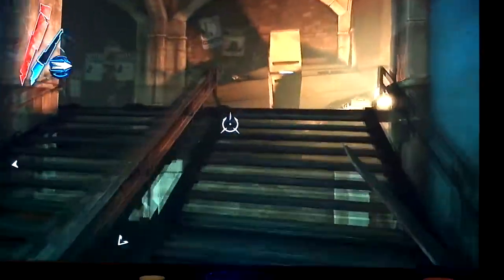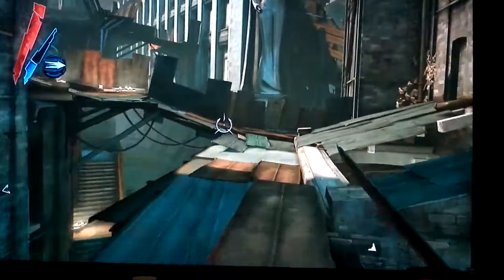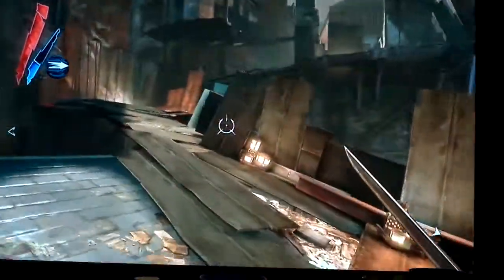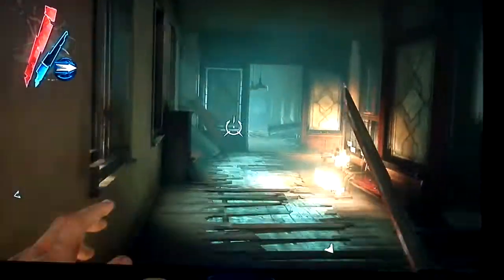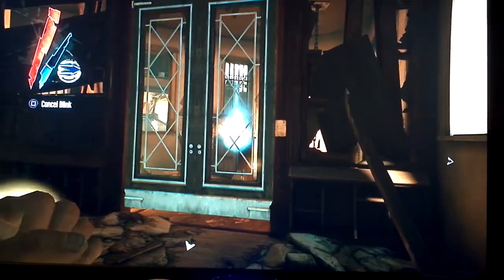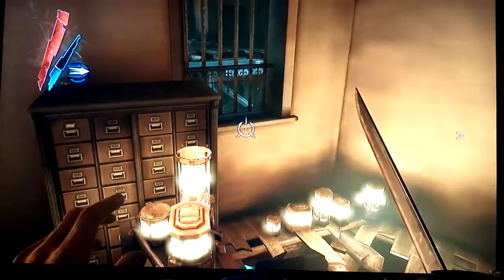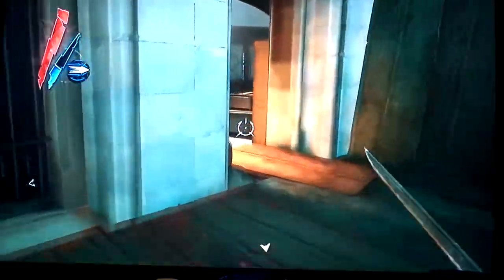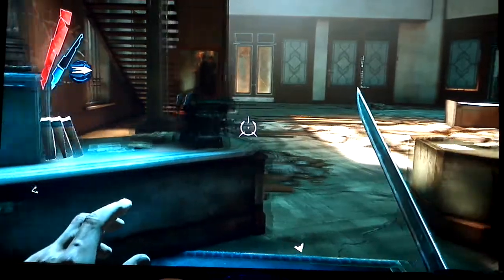Dishonored - The Flooded District Short cut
Short cut straight to Daud, bypass half the map!